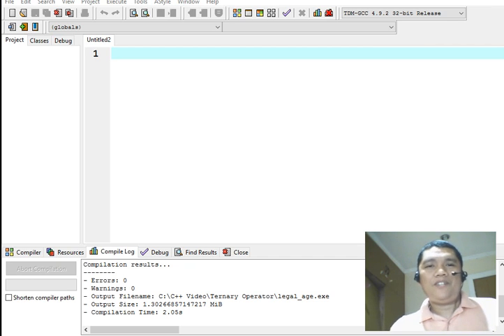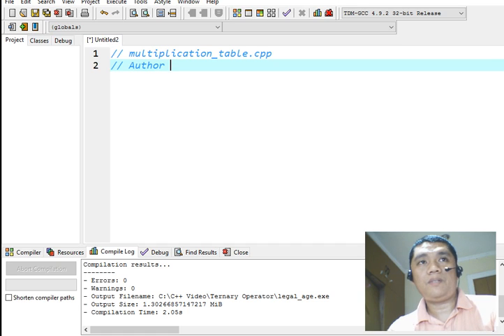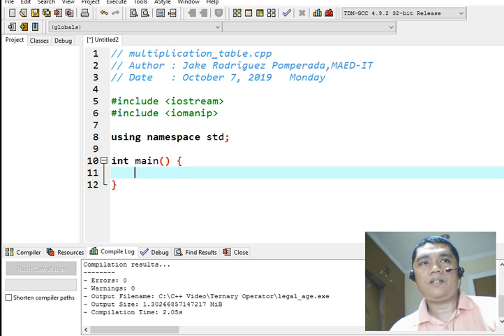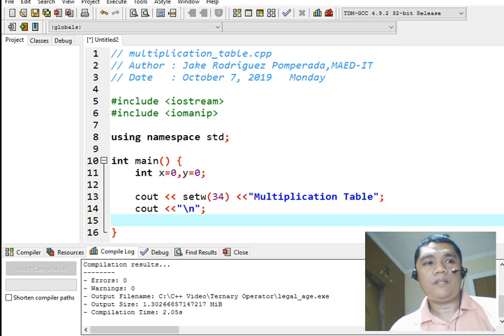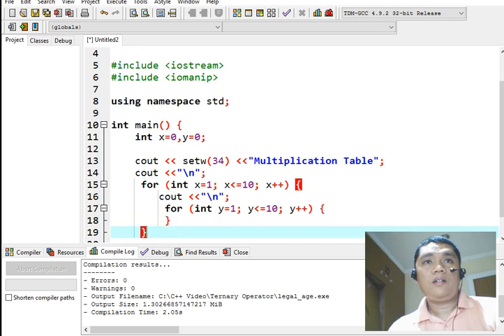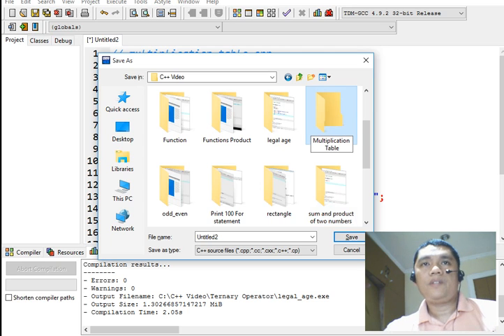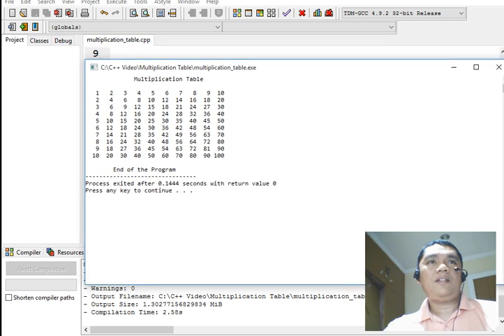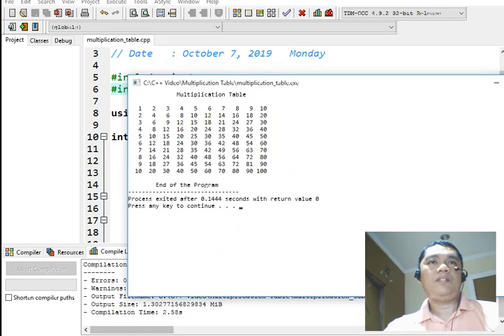Multiplication Table in C++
In this video tutorial, I will discuss and demonstrate how to write a program using C++ as my programming language to display Multiplication Table on our screen.

I am currently accepting programming work, IT projects, school and  business software application development, programming projects, thesis and capstone projects,

Here in Bacolod I also accepting computer repair, networking and Arduino Project development at a very affordable price.